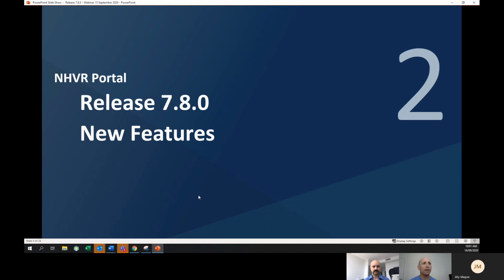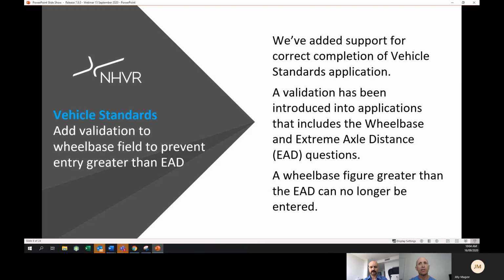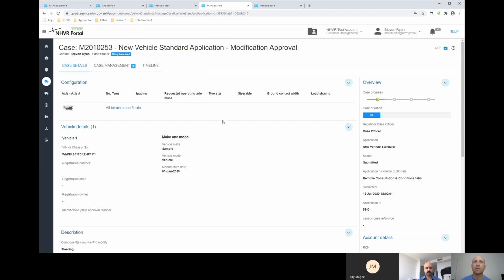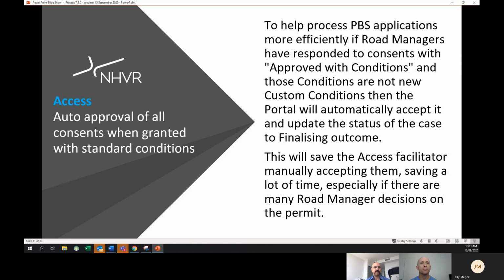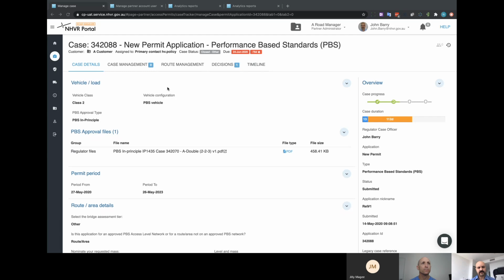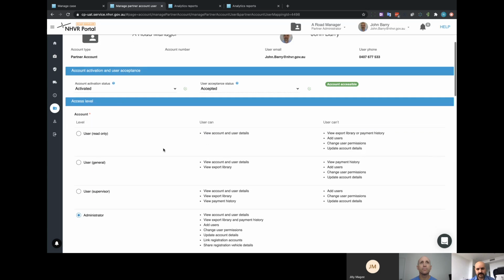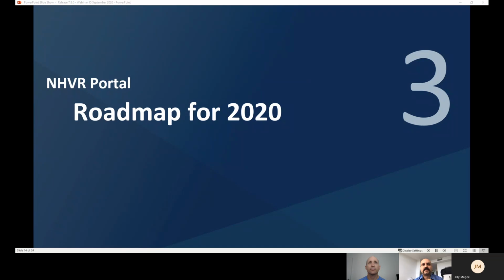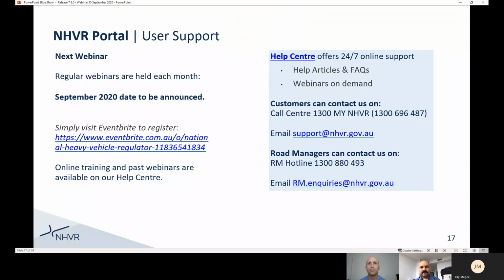NHVR Portal webinar 7.8.0 - 17 September 2020